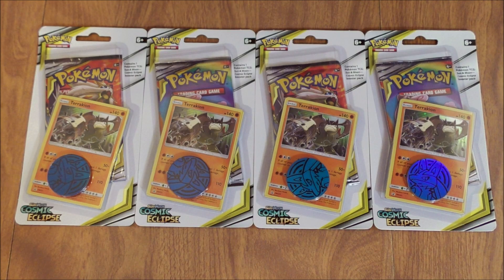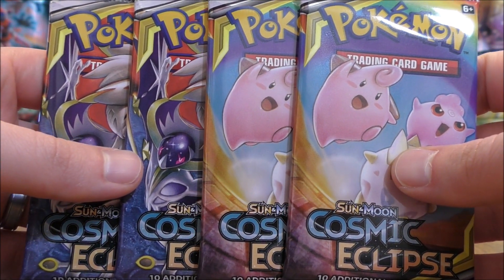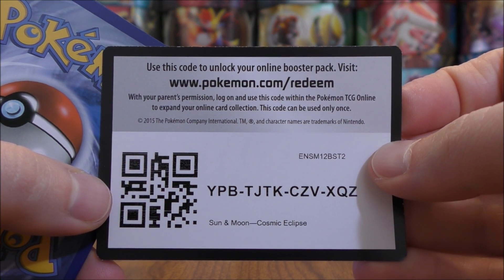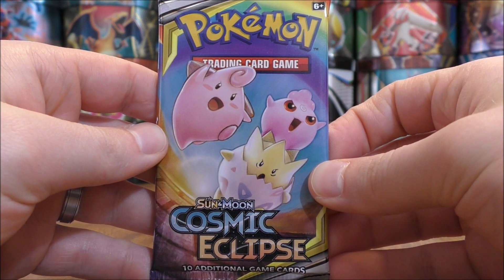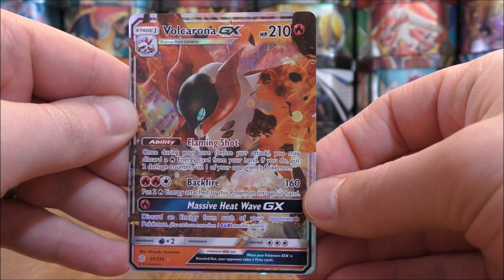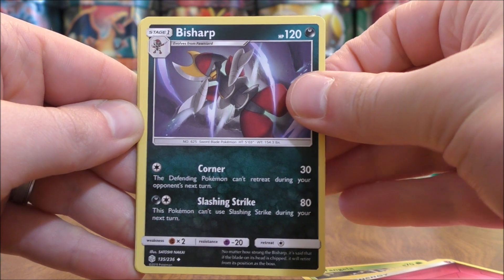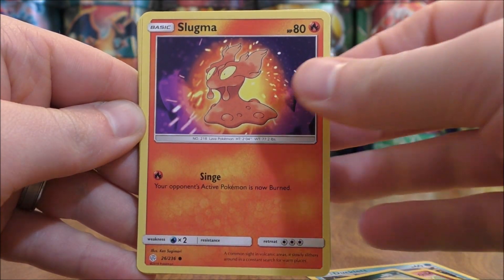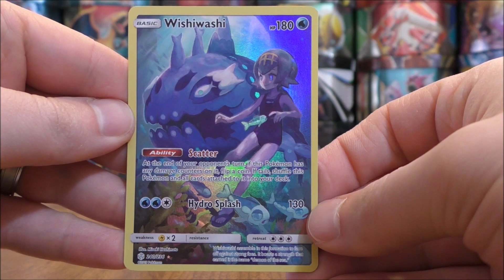Cosmic Eclipse 1-Pack Blister Opening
4 Cosmic Eclipse 1-Pack Blister Packs featuring Terrakion are opened in this video. Each 1-pack blister includes a Cosmic Eclipse booster pack, a Pokemon coin, an online TCG code card, and Terrakion Black Star Promo. I purchased these blisters from Walmart for $4.93 each.